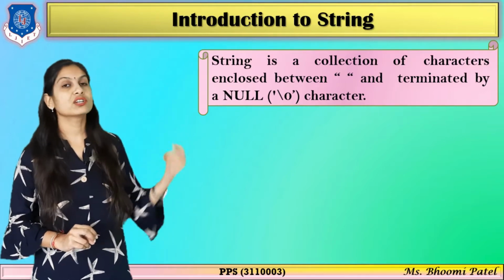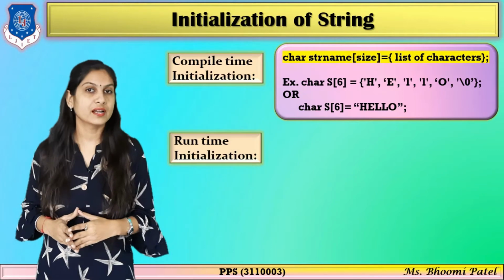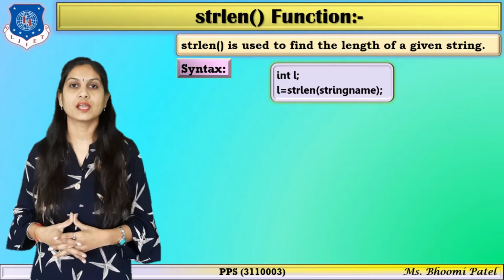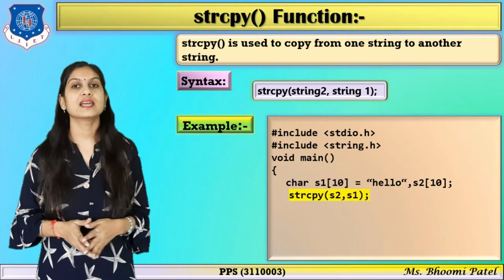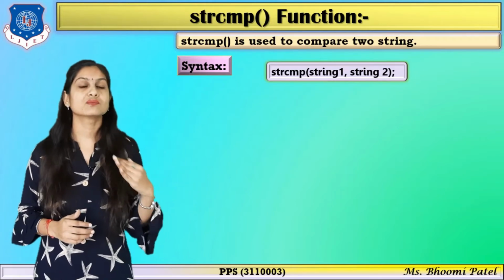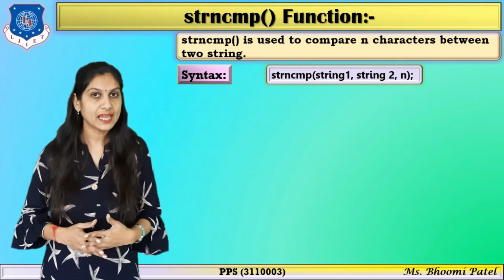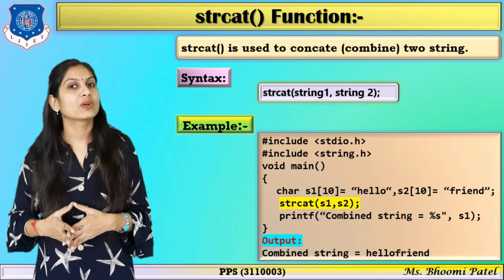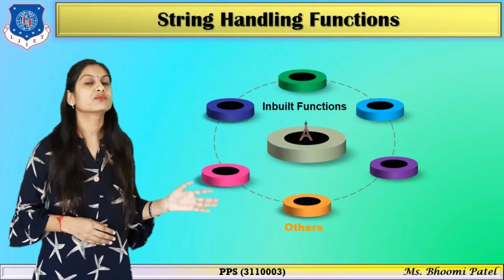Lec-27_String Handling Functions | Programming for Problem Solving | First Year Engineering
strlen,strcpy,strrevfunction
strcatfunction
strcmpfunction